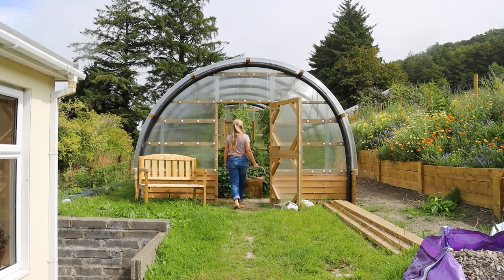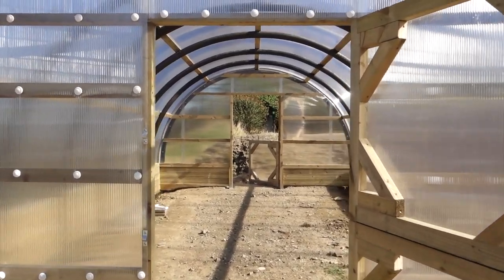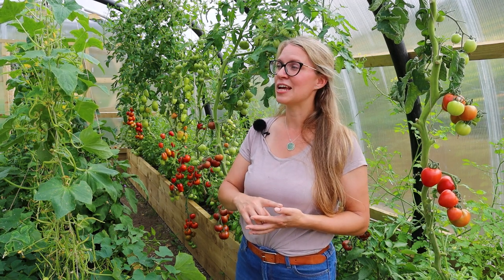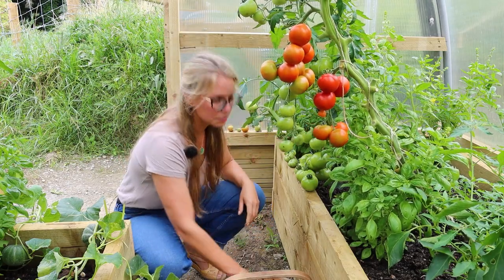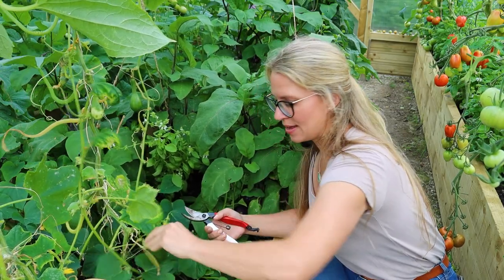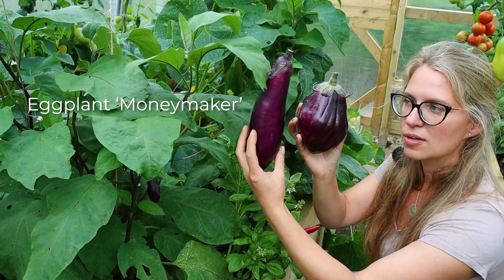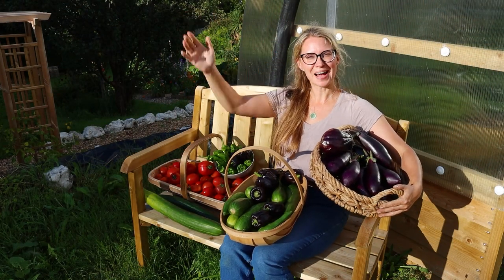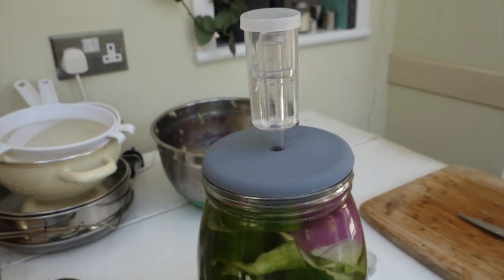Polycrub Gardening Tips for Epic Harvests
Do you have a challenging climate? Wishing for bigger harvests of homegrown vegetables? Then let me show you how I transformed a patch of compacted soil into an abundant Polycrub garden in just six months. Today I share tips and tricks that I've learned about growing the maximum amount of summer crops inside, and we also harvest every ripe tomato, eggplant, pepper, and cucumber inside. It's quite the haul!

LOVELY GREENS AMAZON SHOP*